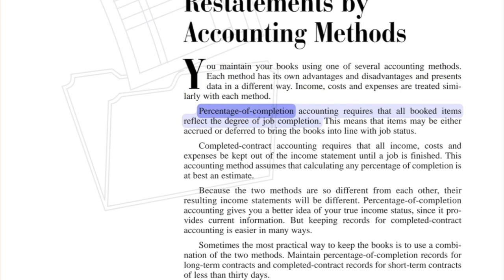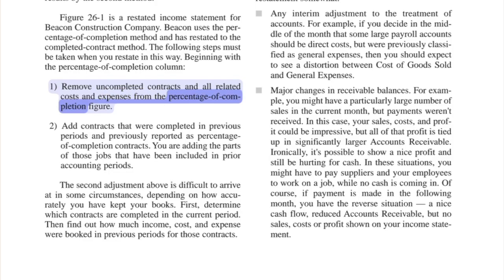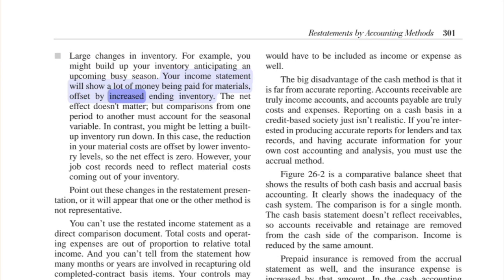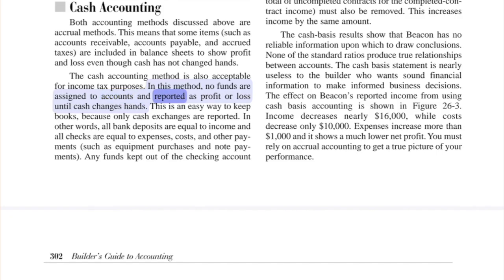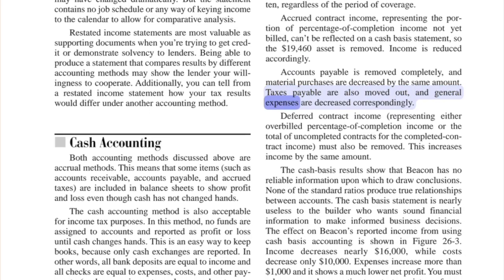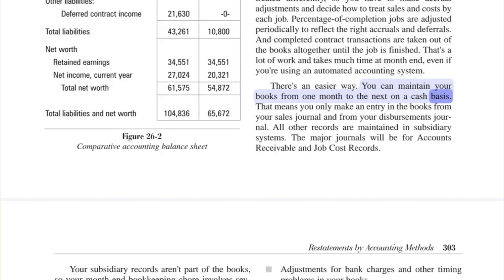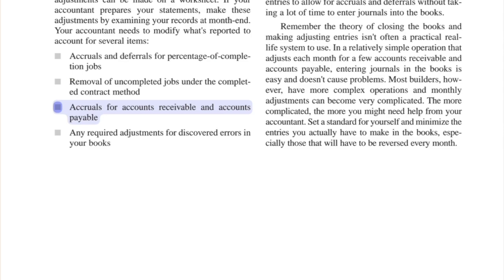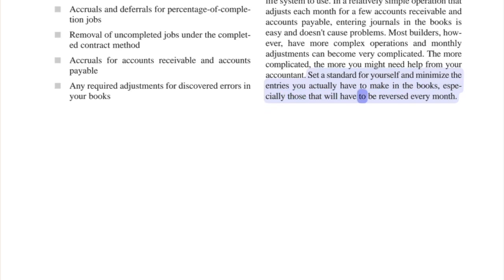Builders Guide to Accounting Chapter 26